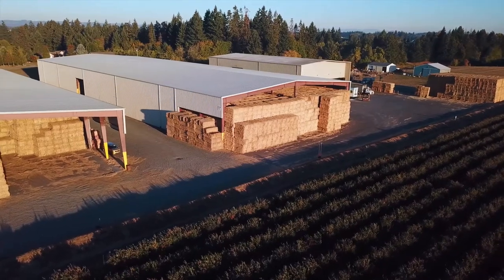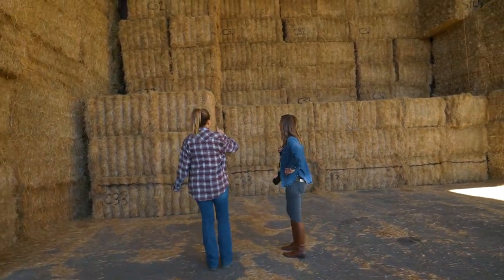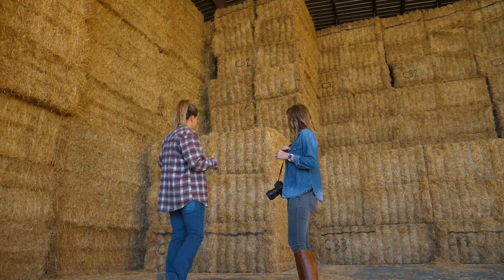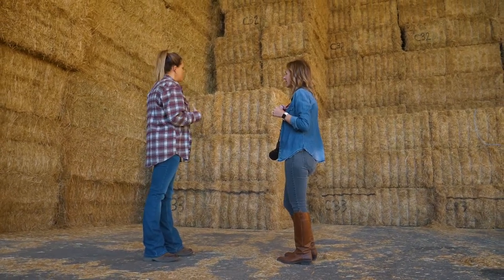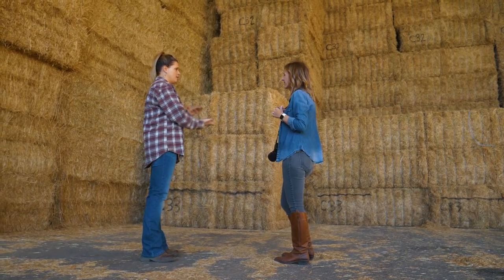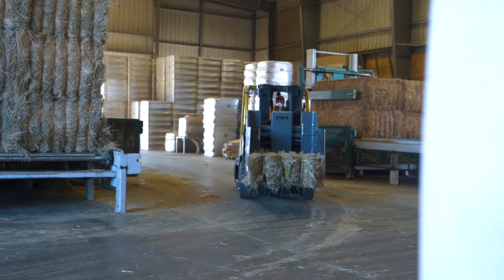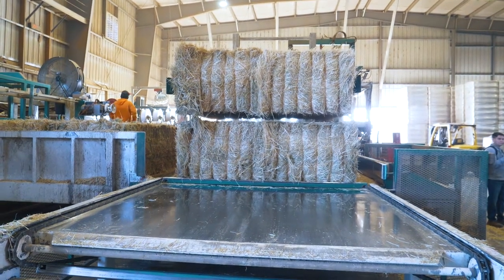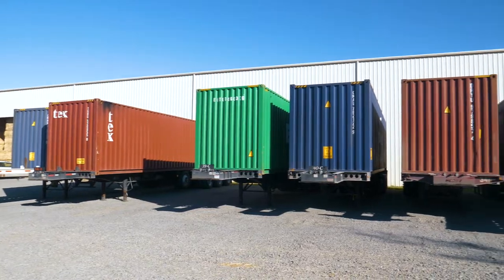Big Straw Bales Fill Barns from Floor to Ceiling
To ship thousands of tons of straw overseas, you need a lot of storage space. Check it out on FarmHer Friday and Sunday at 9:30 p.m. ET on RFD-TV.